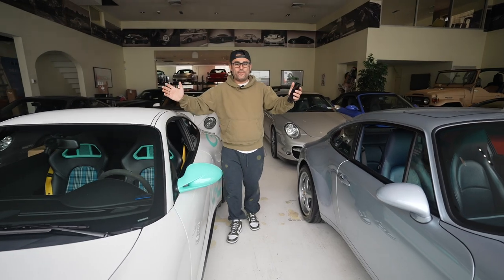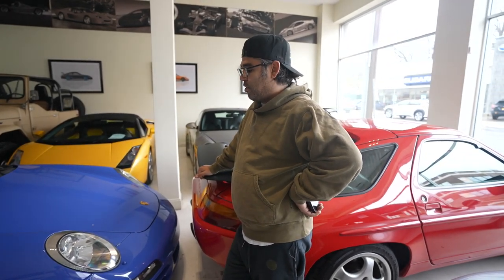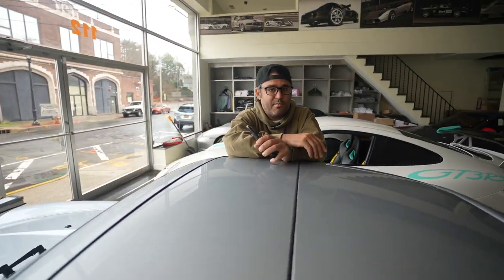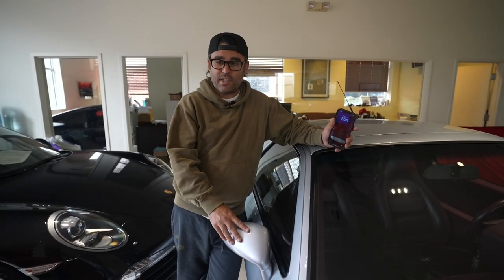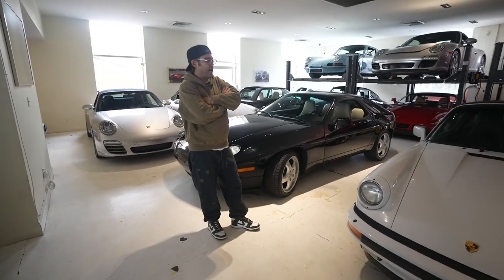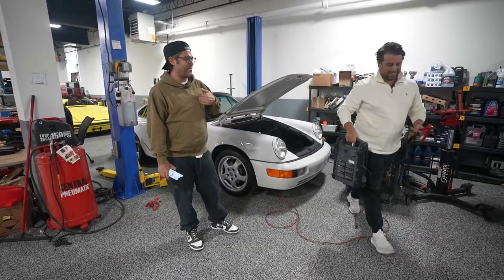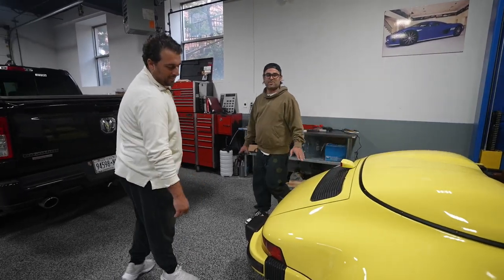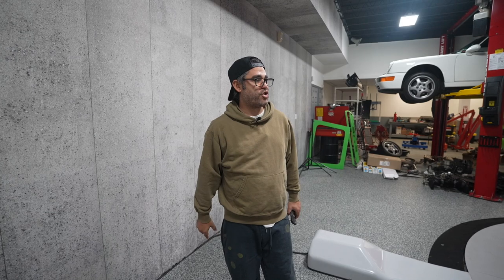Welcome to Ryan Friedman Motor Cars!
A new beginning for the Ryan Friedman Motor Cars YouTube channel begins now! We look forward to sharing the ins and outs of running a dealership as well as the behind the scenes of what happens during our daily lives. From car test drives, reviews, inside market looks, we hope to grow this channel into a family of car lovers!

Cars for Collectors from Collectors

Placing the BEST of the BEST Porsches back on the assembly line and serving them to the world!